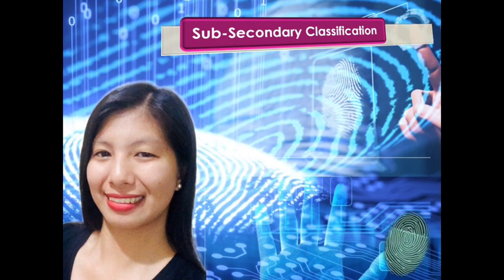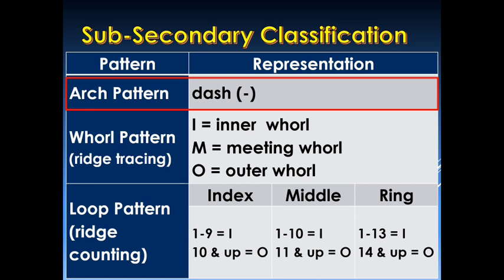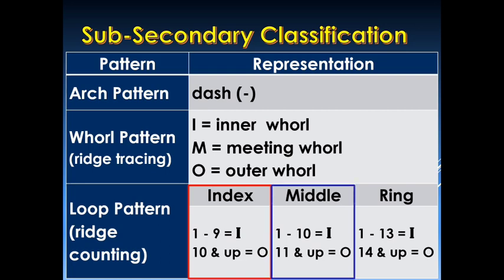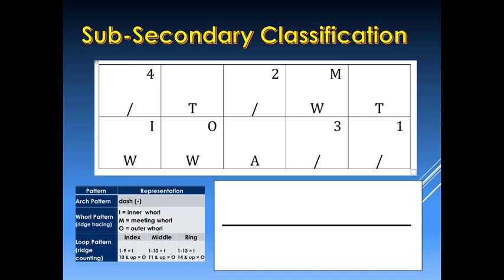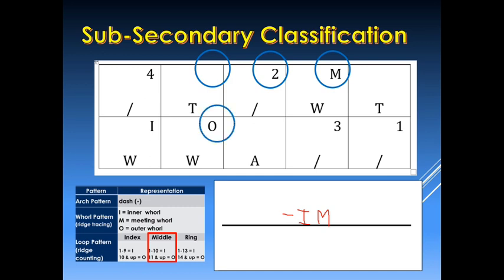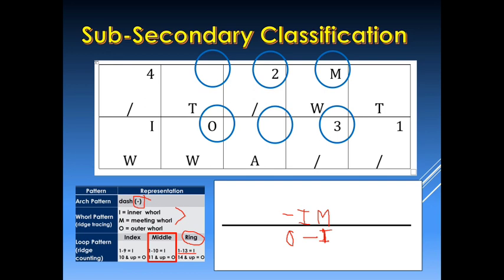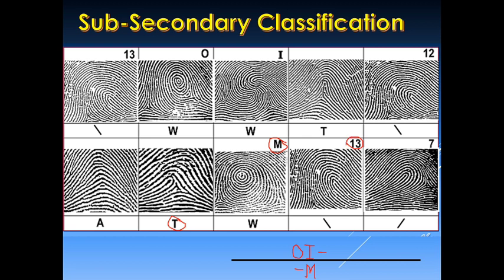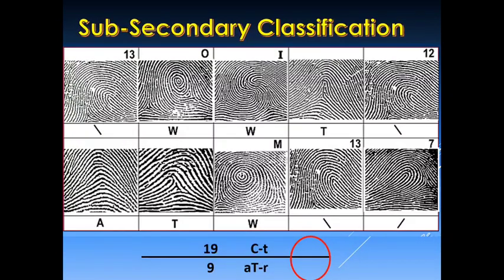FBI ClassificationSystem SubSecondaryClassification (Part 4)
This video series discuss the Henry Classification System Modified by the FBI